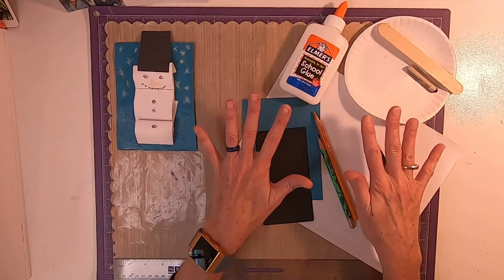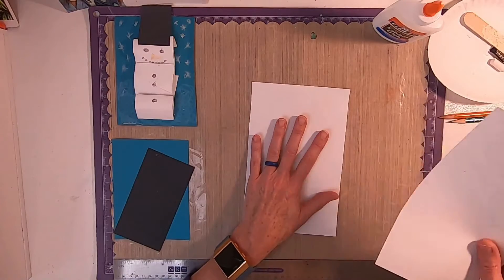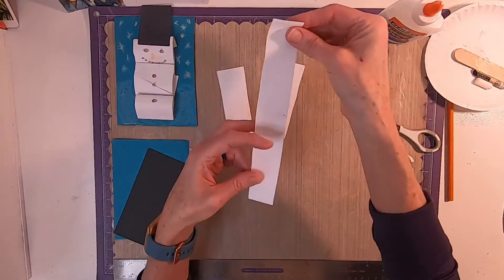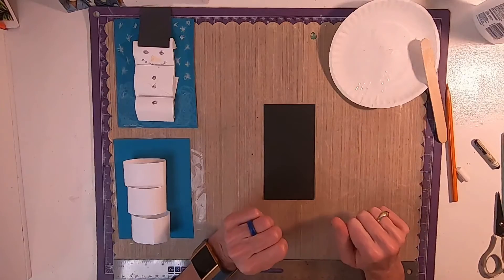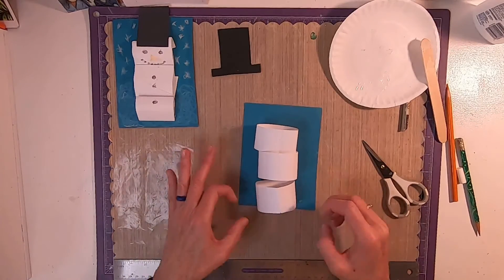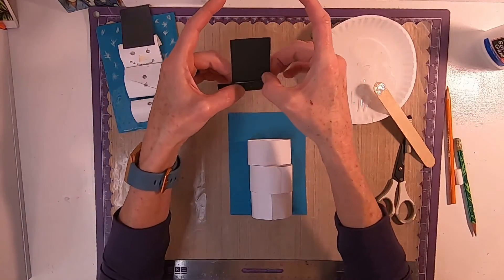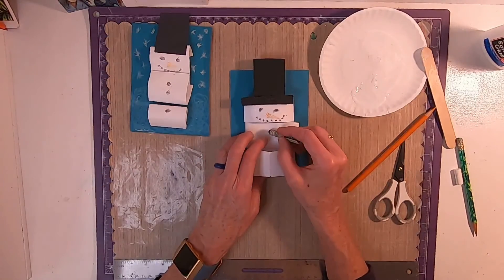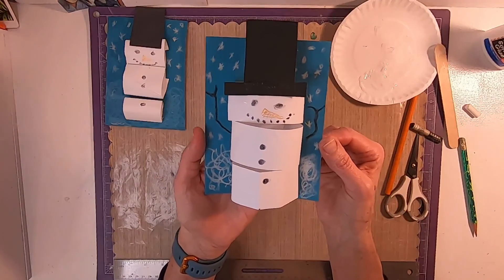POP-UP Snowman craft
Who loves winter crafts, I know I do especially when they POP-UP! Hope you enjoyed this winter snowman craft and can't wait to share more crafts with you.